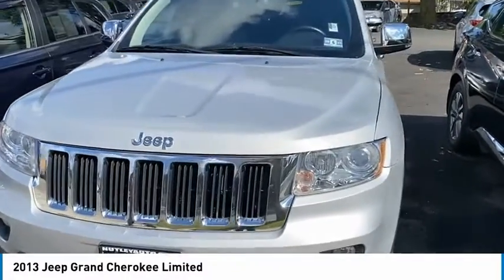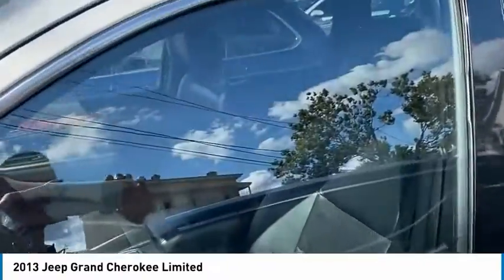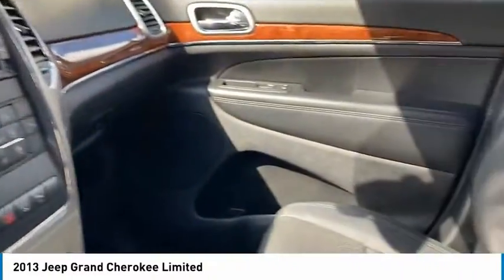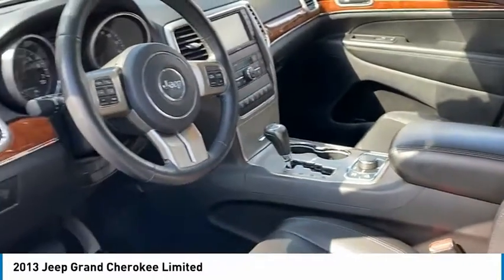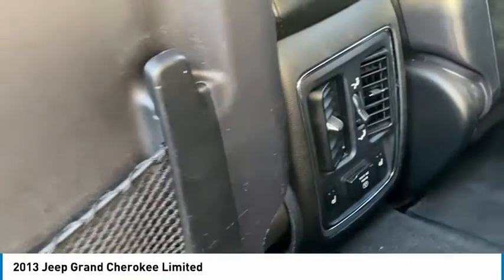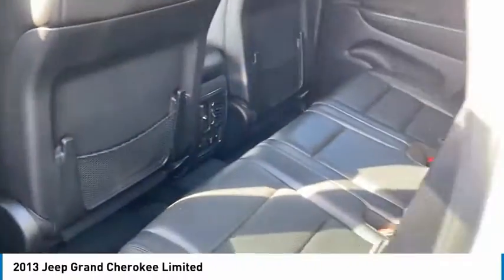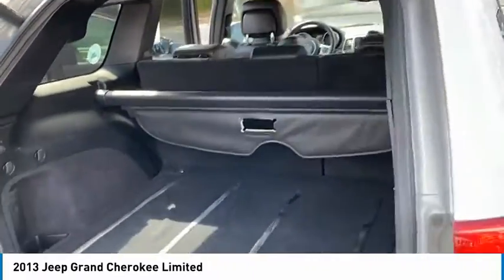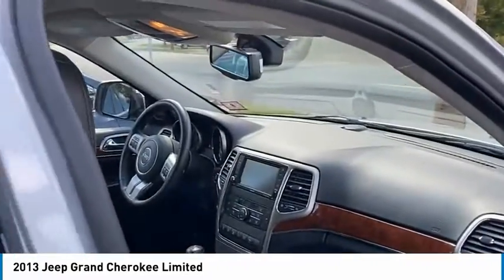2013 Jeep Grand Cherokee Nutley NJ KTM145A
2013 Jeep Grand Cherokee Limited

Nutley Kia
66 Washington Ave

Let us introduce you to our staff, show you some of our special vehicle offers, and take you through our complete line of new and pre-owned inventory. We can help you find exactly what you are looking for. We know your time is valuable. We are sure you will find our site a fast and convenient way to research and find a vehicle that's right for you. Family Owned & Operated Competitive Pricing, Low Prices We provide Financing & Lease options Conveniently Located Ultra Convenient Service Hours Factory Trained & Certified Technicians VIP Customer Program Incentive Auto Body Collision Center Want more room? Want more style? This Jeep Grand Cherokee Limited is the vehicle for you. Where do you want to go today? With 4WD, you can choose to drive virtually anywhere and on terrain 2WD vehicles can't handle. Low, low mileage coupled with an exacting maintenance program make this vehicle a rare find. Added comfort with contemporary style is the leather interior to heighten the quality and craftsmanship for the Jeep Grand Cherokee Limited. More information about the 2013 Jeep Grand Cherokee: The Grand Cherokee has proven itself the premiere luxury SUV for 20 years. The newest Grand Cherokee builds on that tradition by offering civilized highway driving as well as the equipment to make a credible show off-road. The base Laredo 2-wheel drive starts at just under $28,000 and comes very well-equipped. The top-of-the-line SRT8's all-wheel-drive on-road performance rivals that of the Porsche Cayenne Turbo, but for half the price. Strengths of this model include high-performance SRT variant, luxurious interior, powerful engine lineup, and True, proven off-road prowess